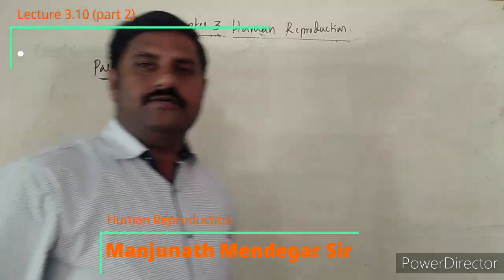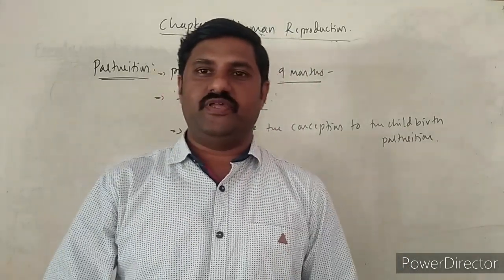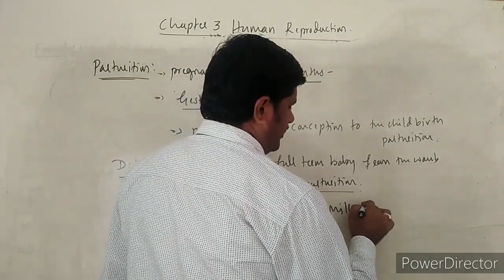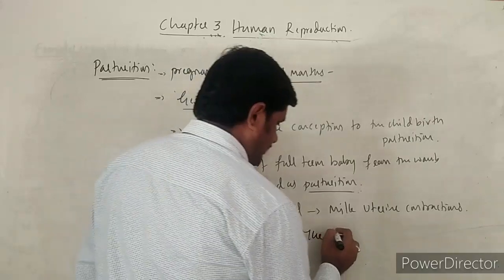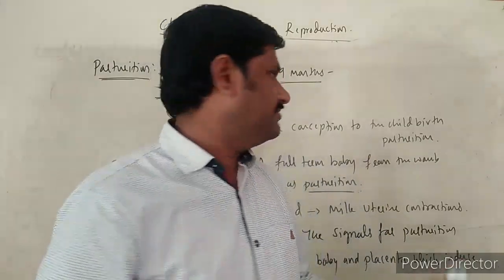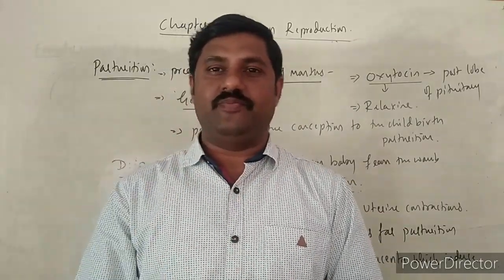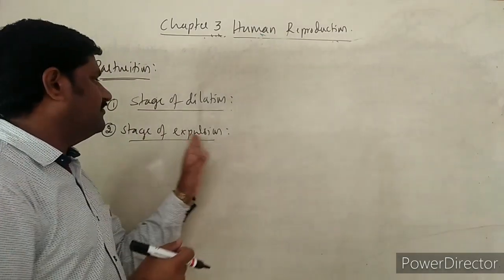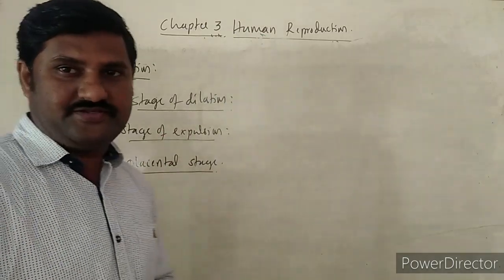LECTURE 3.10 Human Reproduction